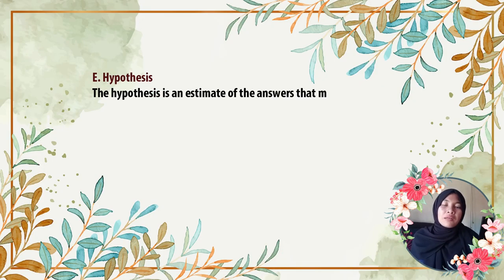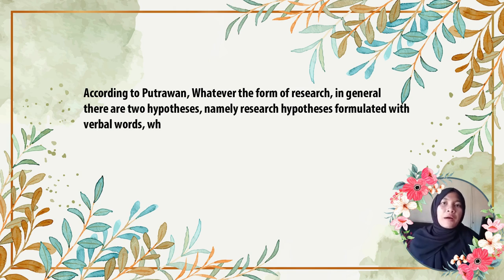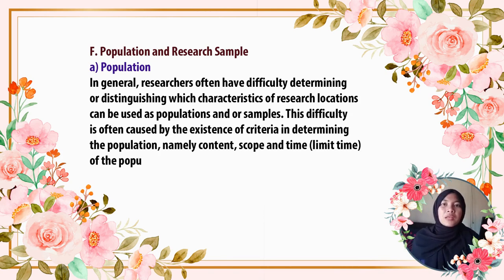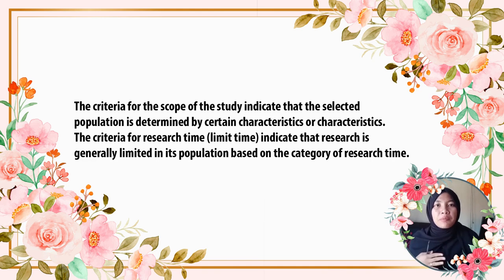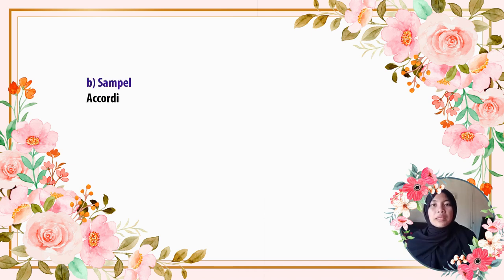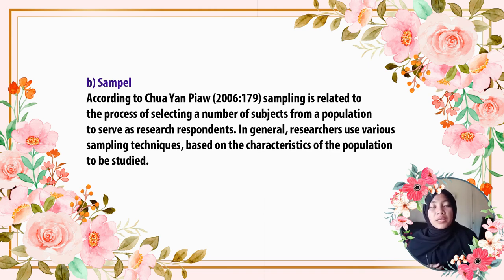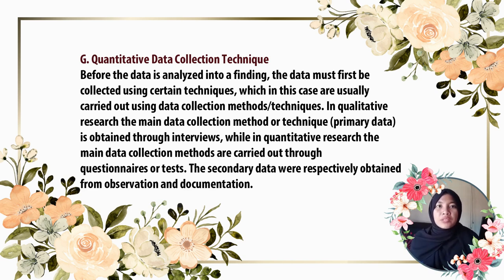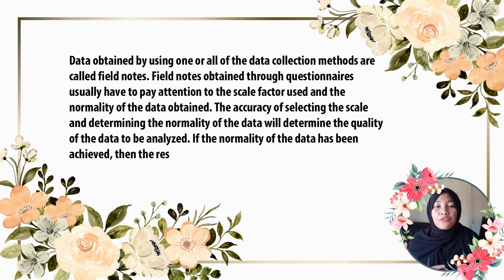Steps Data Analysis in Quantitative Research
4. Naning Triana
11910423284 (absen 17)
Data Analysis/PBI/6A/2022